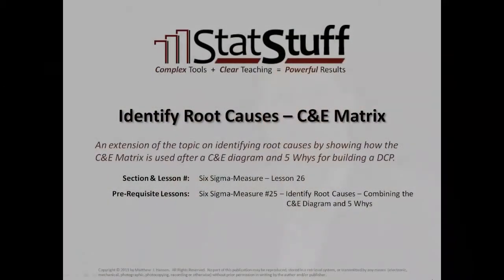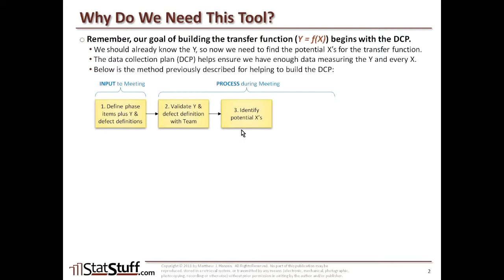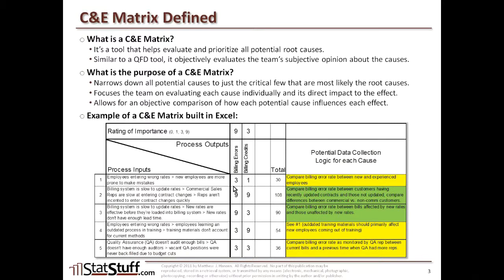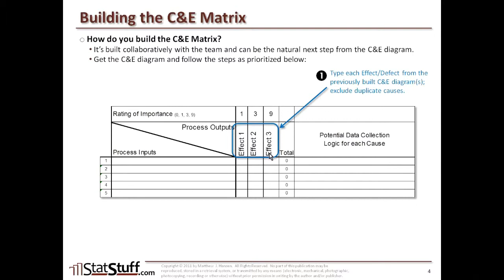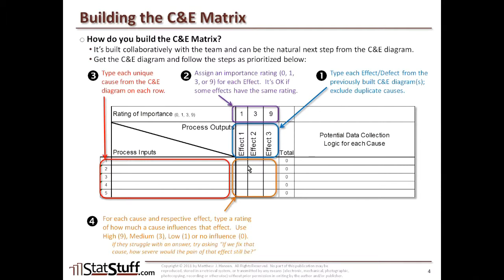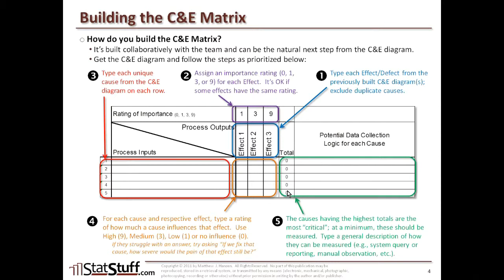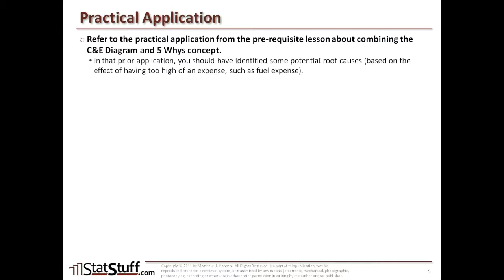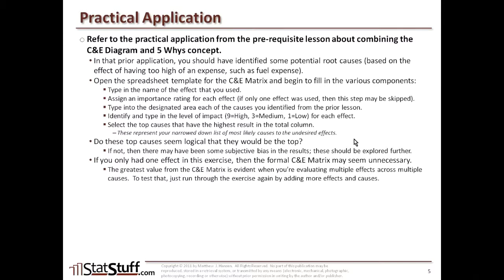5-26: Identify Root Causes: C&E Matrix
An extension of the topic on identifying root causes by showing how the C&E Matrix is used after a C&E diagram and 5 Whys for building a DCP.